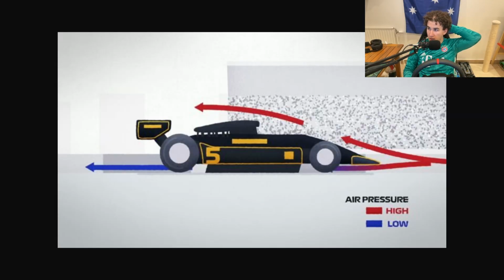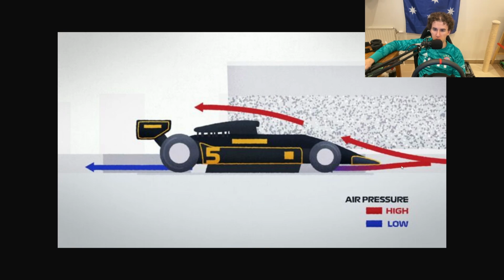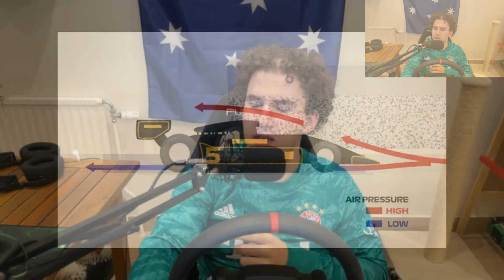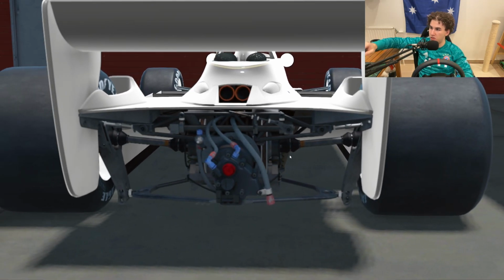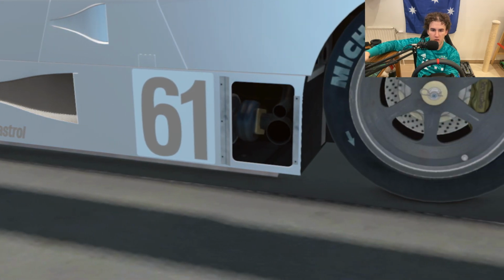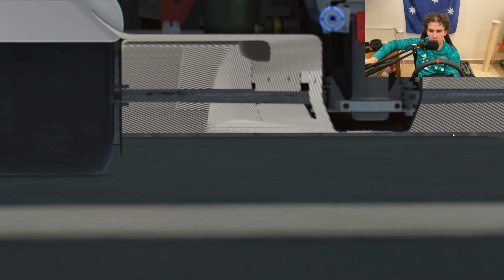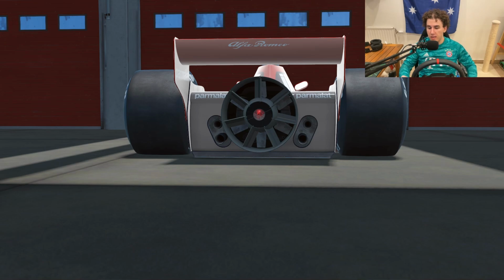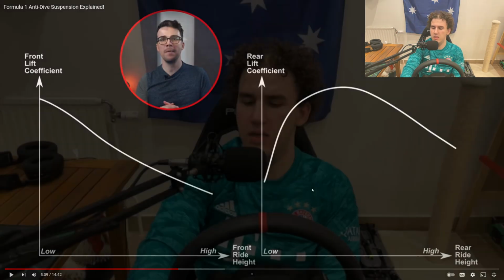How to use ground effect in sim racing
Hello and welcome back to another video! Today I tell you how you can utilise ground effect in simple racing.

If you like my videos, you can support me financially

Setup:
Wheelbase: CSL DD boost kit 180
Wheel: ClubSport Steering Wheel Porsche 911 GT3 R V2 for xbox (Leather) or
             Clubsport formula v2.5 x
Pedals: CSL pedals with loadcell
Handbrake: Thrustmaster Sparco tss+
Shifter: ClubSport Shifter SQ V1.5
Seat: Playseat Evolution Alacantara
cockpit: SIM-LAB TR1
Laptop: Asus rog gx531gm
Webcam: IPhone 12 Pro via EpocCam

Desktop specs:
Cpu: Intel i5-12600k
GPU: Aorus GeForce RTX 3070 Ti Master 8G
Motherboard: Aorus Z690 ultra
Cpu cooler: Noctua NH-D15 Chromax black
Ram: Kingston 32GB DDR5 5200MHz CL40 fury beast
SSD: WD Black SN850 2TB Gen 4 ssd
Psu: Fractal design Ion 850W gold
Case: Fractal design Torrent TG A-RGB-Black
OS: Windows 10 pro